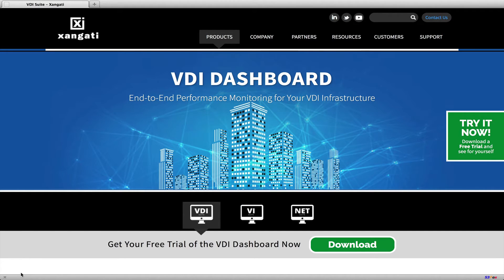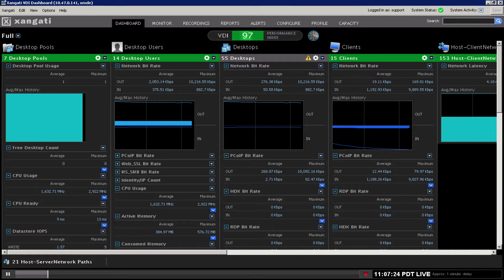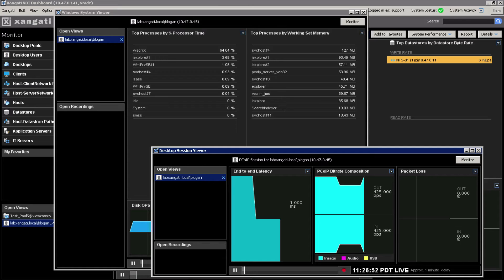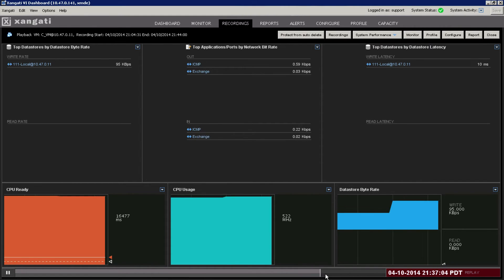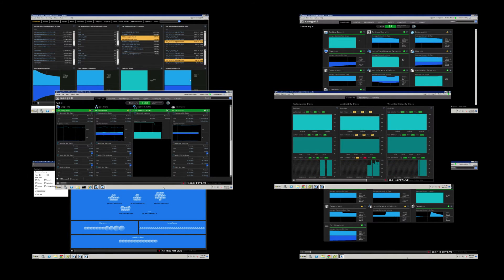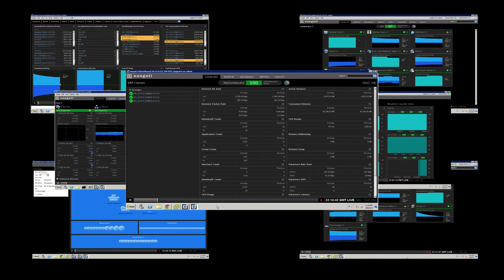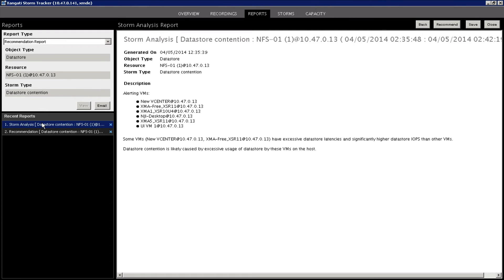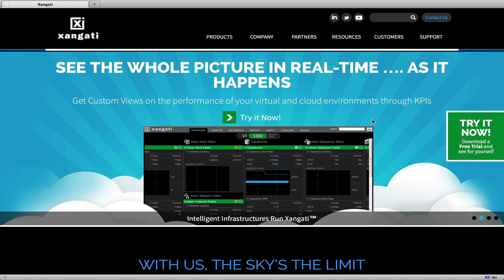Xangati VDI Dashboard Intro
Xangati's VDI Dashboard provides all the cross-silo insights necessary to immediately diagnose performance issues that affect the productivity of your virtual desktop infrastructure.